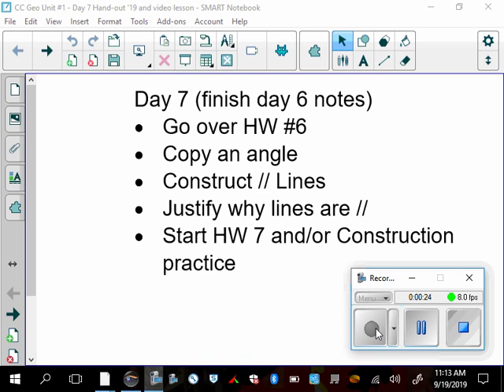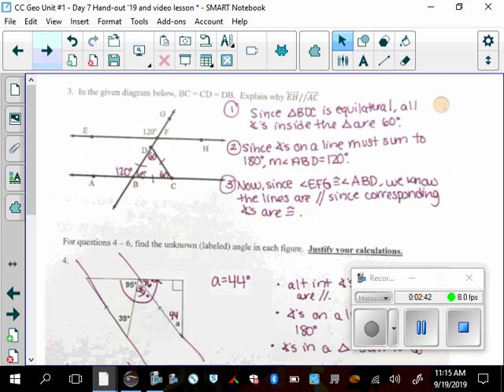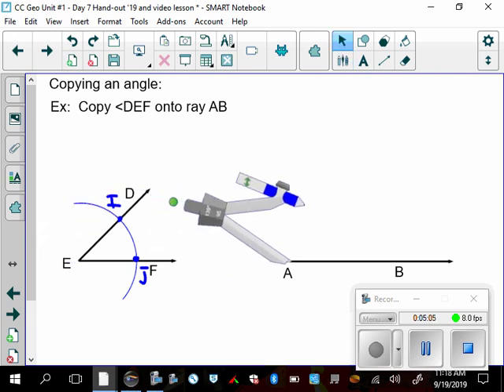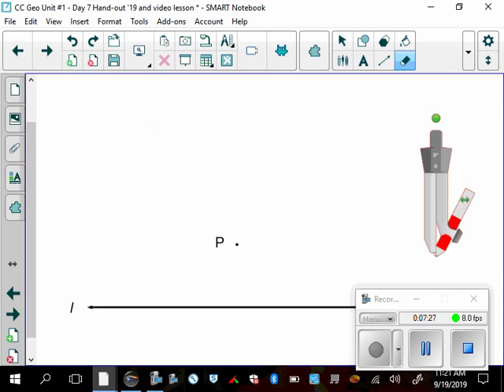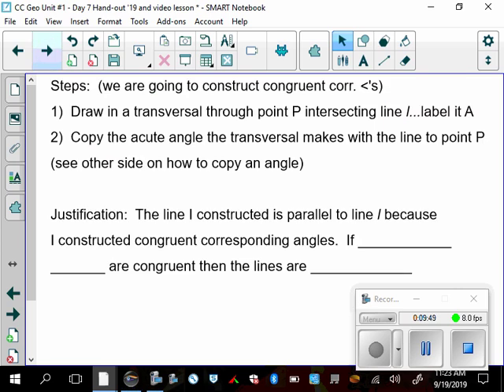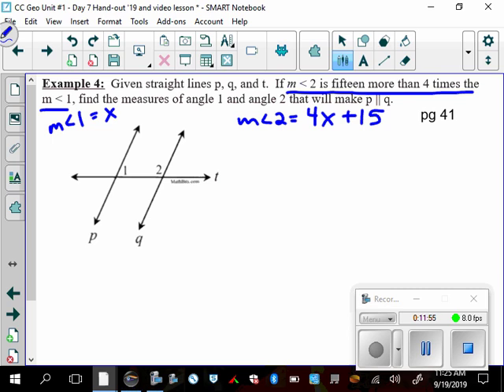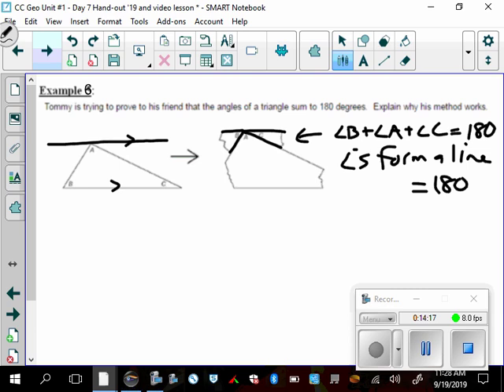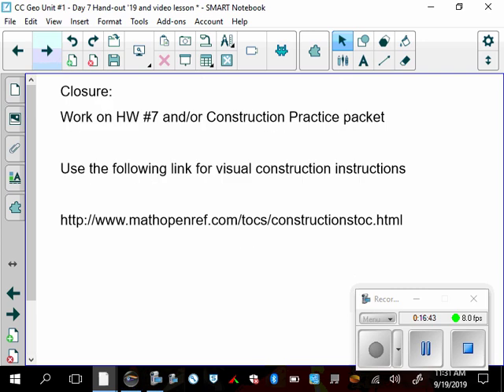Geo U1 day 7 video lesson '19